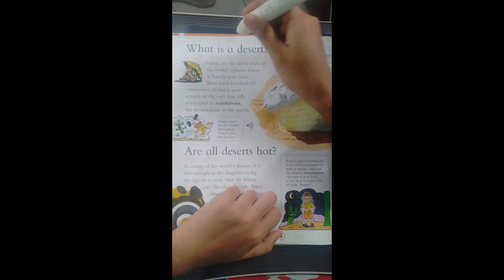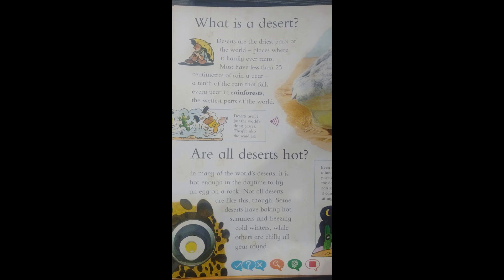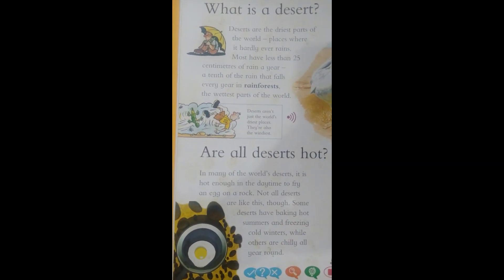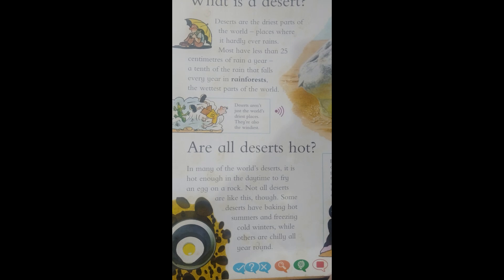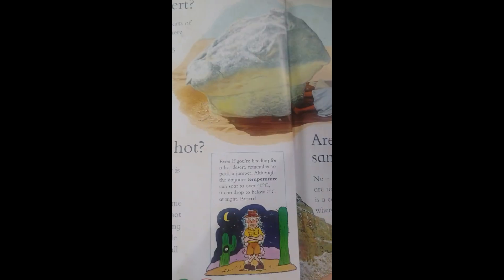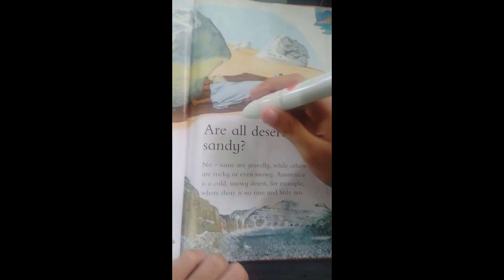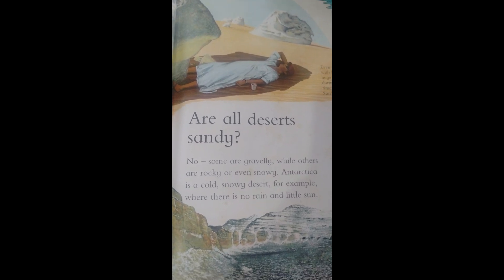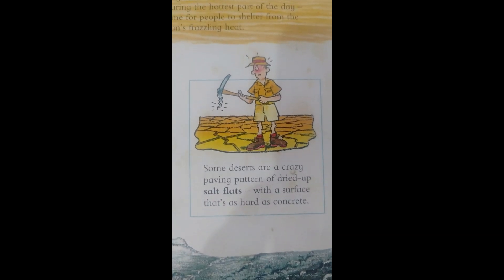Are all deserts hot? What is a desert? Are all deserts sandy?